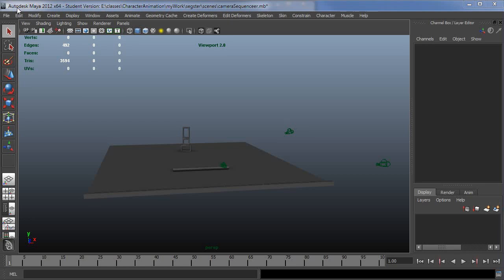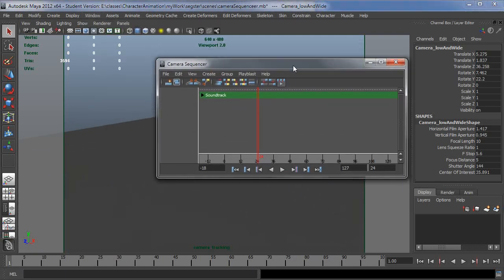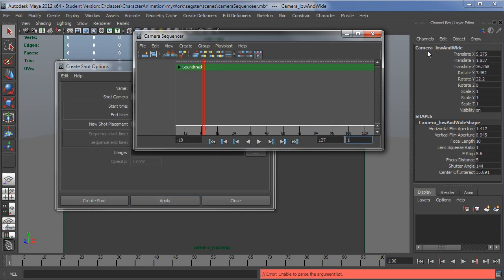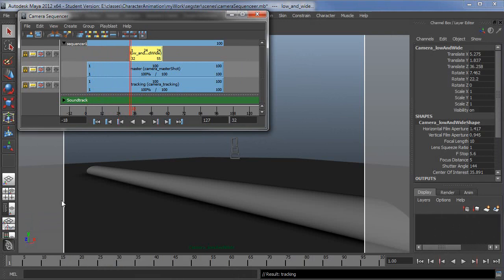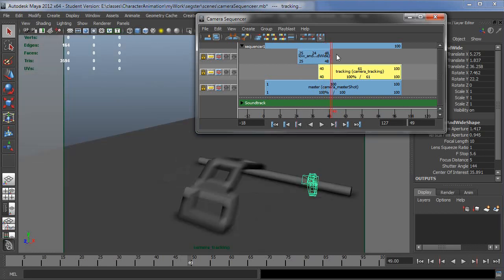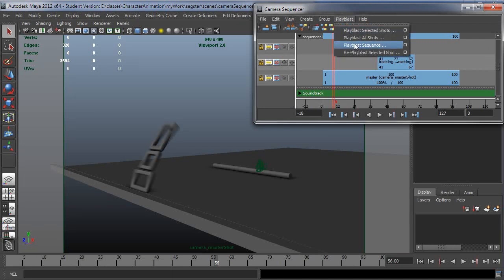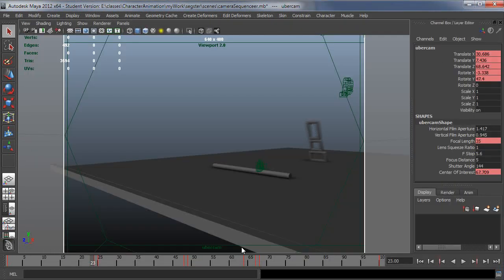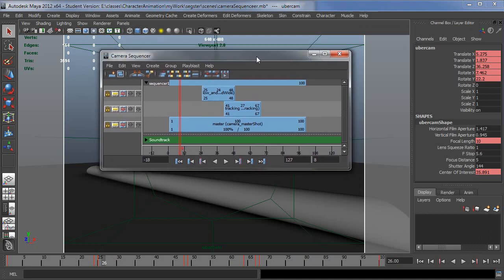Maya's Camera Sequencer